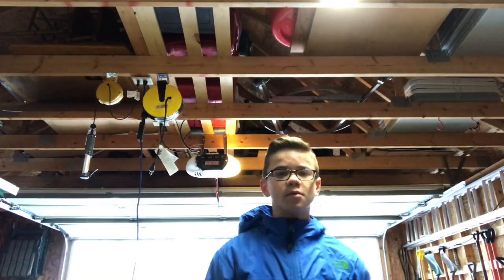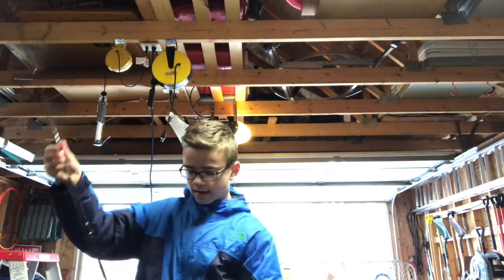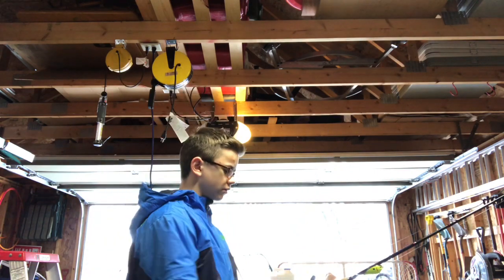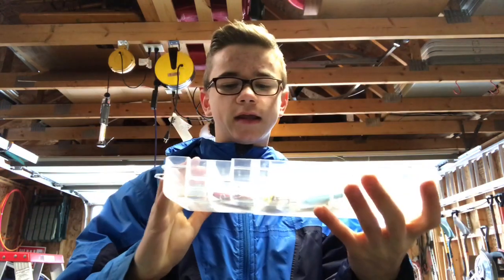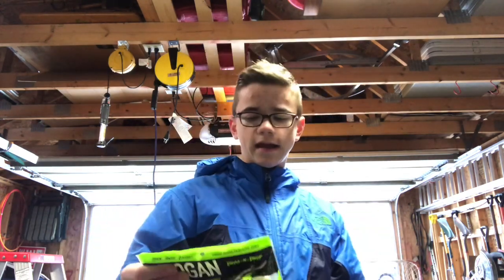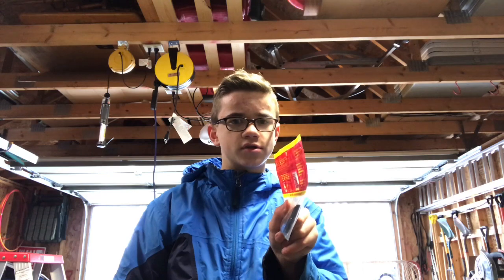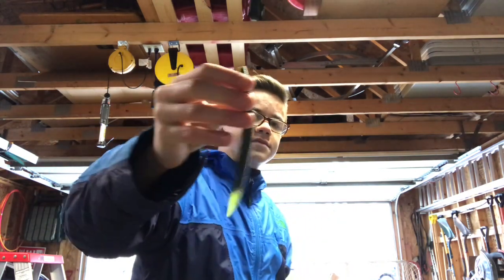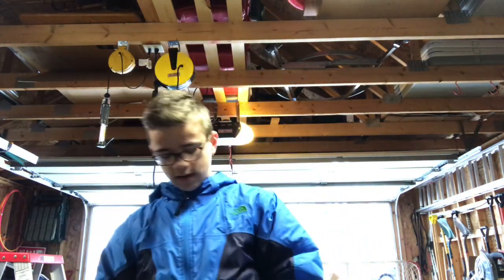my rod and reel collection plus my soft plastics and crankbaits!!!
Henryoutdoors22
and
7lb_bass